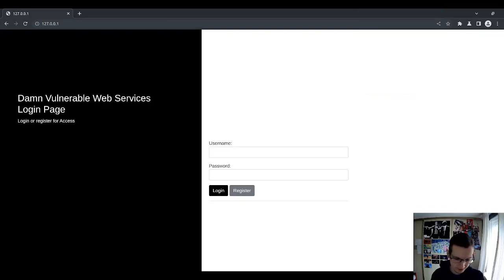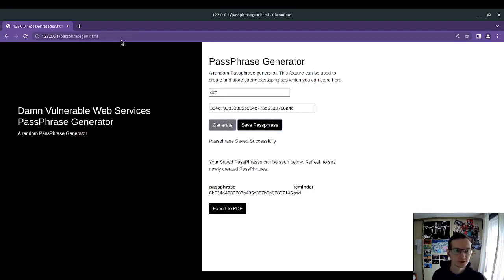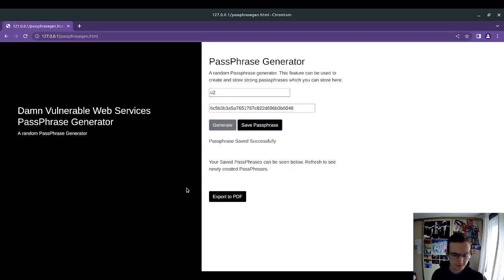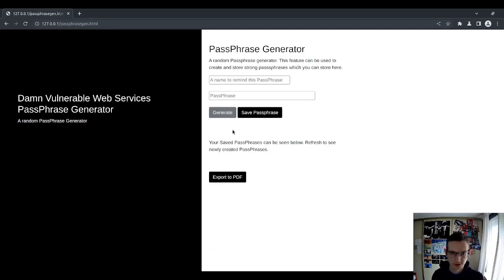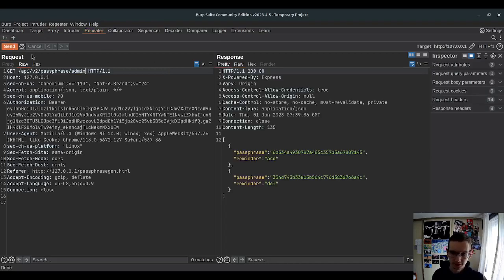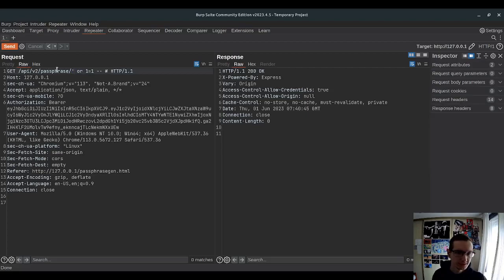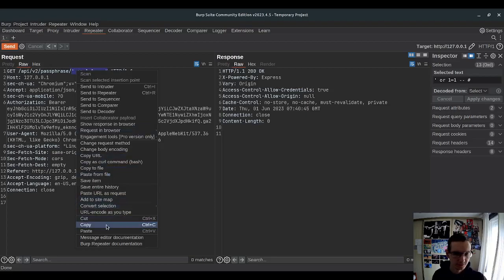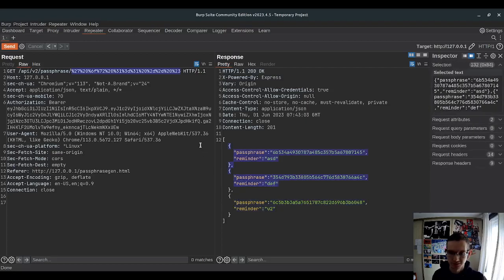11. SQL Injection / Hacking DVWS with Burp Suite